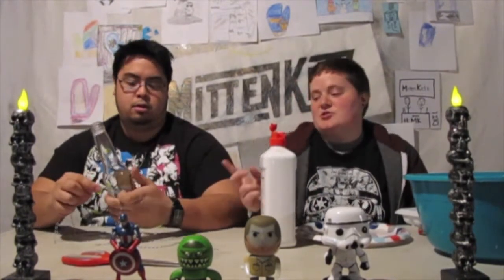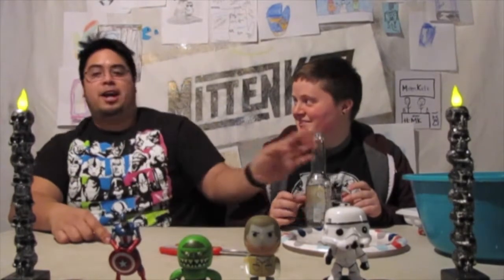Nailed It!: DIY Custom Beer Bottle Cup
The Mitten Kidz give you a quick DIY tutorial on how to turn a beer bottle in a fancy cup!!!

Dont forget to check out Extra Mittens for outtakes, discussions, and bloopers!!

And Submit your fan art to our Facebook page and use DrawMK to be featured on our Mitten Wall!!!